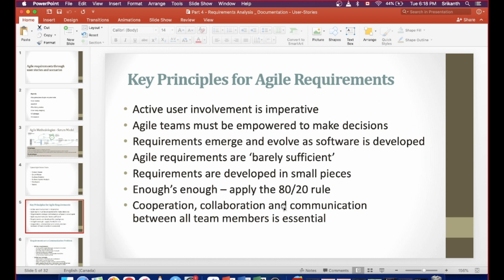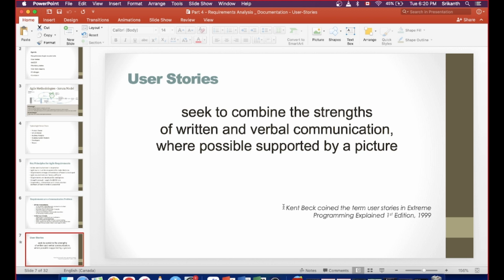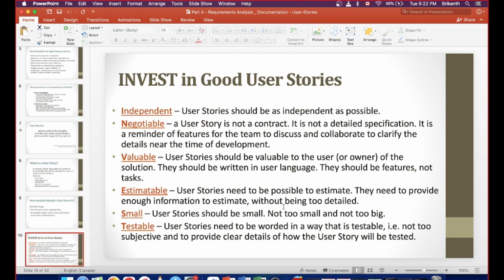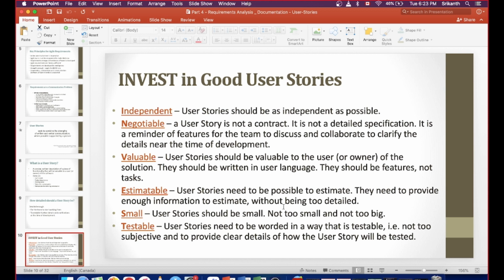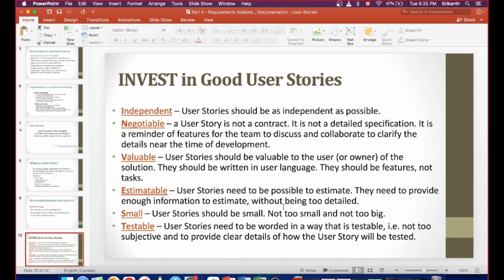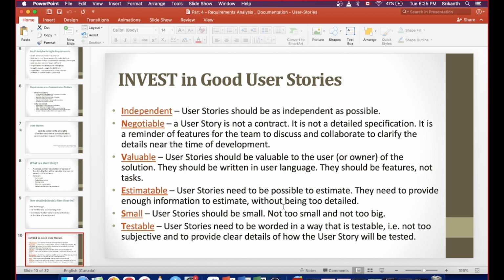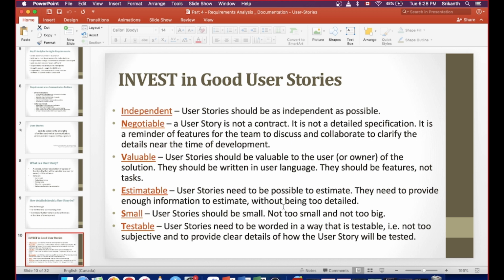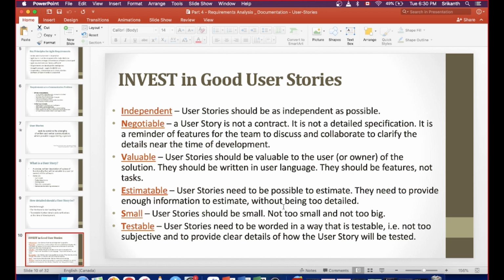Part - 15 : BA User stories